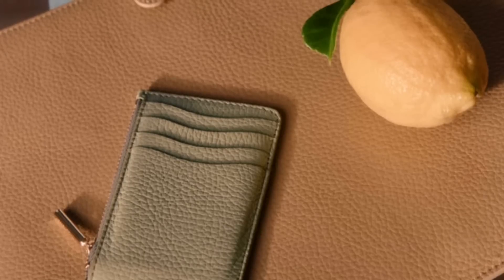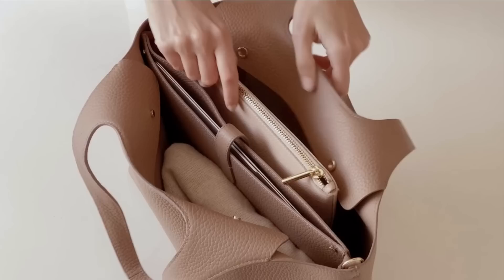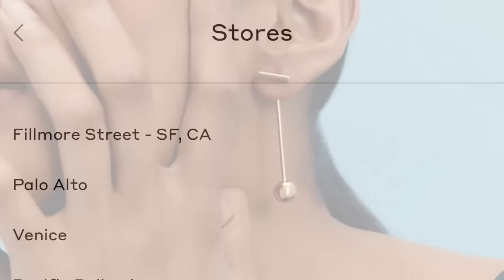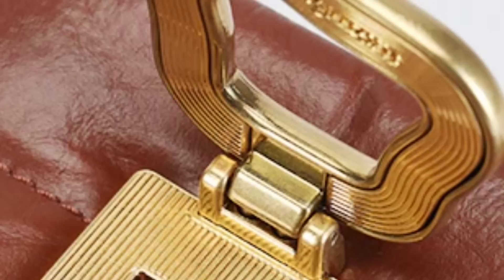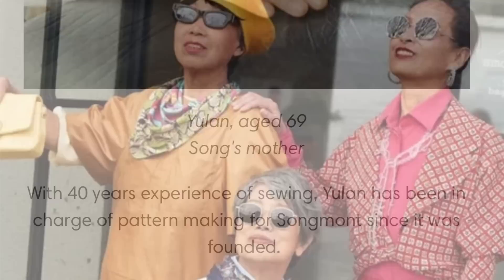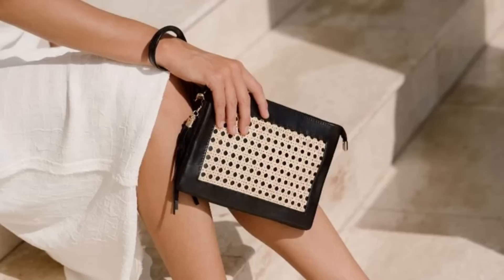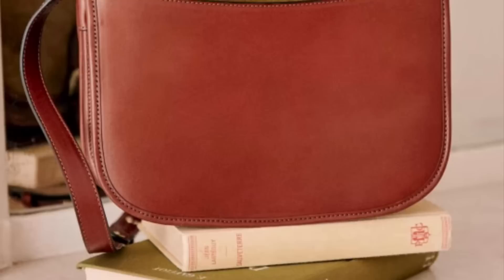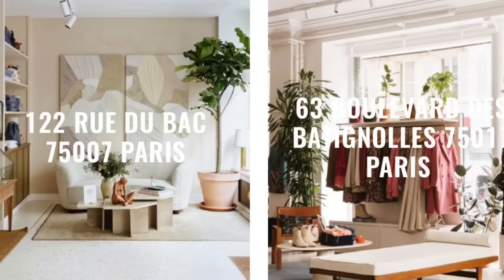4 Beautiful Brands WITHOUT the hype, drama or excessive price tags! ❤️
I've been obsessing over these 4 beautiful brands.  No hype, no drama, and no crazy high price tags.  They offer timeless aesthetics at reasonable prices.  In other words, they're what I'd call, "high value brands."  While fashion is becoming faster and trendier than ever before, I am actively seeking out classic pieces that are well designed and made to last.  If you're interested in this too, I think you'll enjoy this video.  I'd love to know your thoughts!

Cuyana
Songmont
Jenn Lee
Sezane